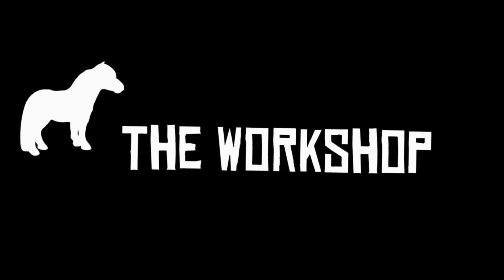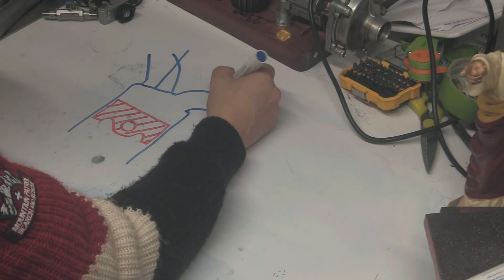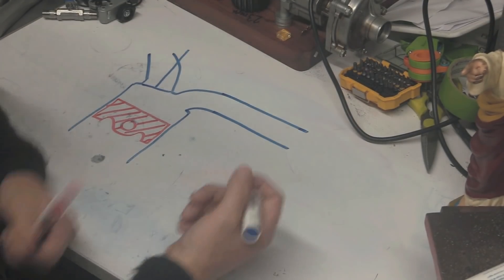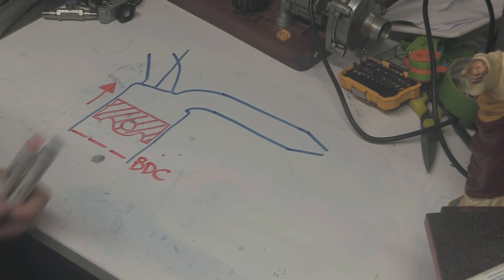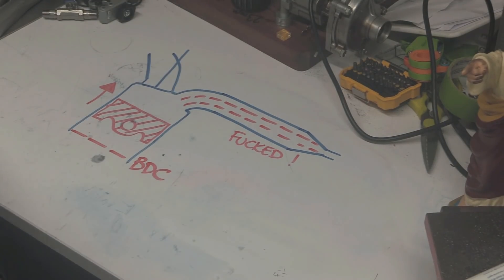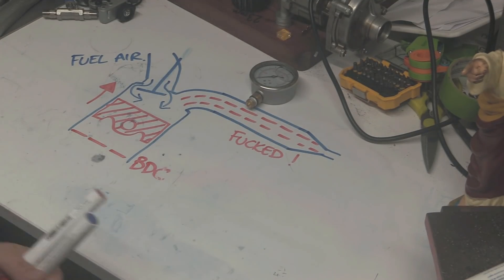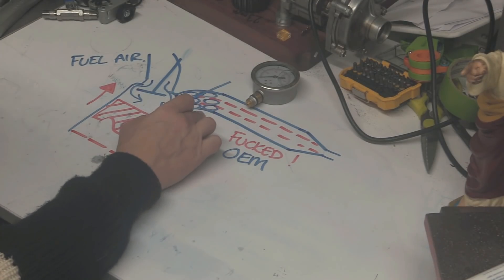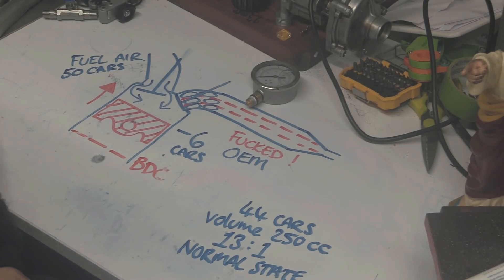New Exhaust makes bike run LEAN?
In this video we look at exhaust back pressure (yes it's a thing, stop listening to idiots) and how changing an exhaust changes your air/fuel mixture, usually lean, and why.